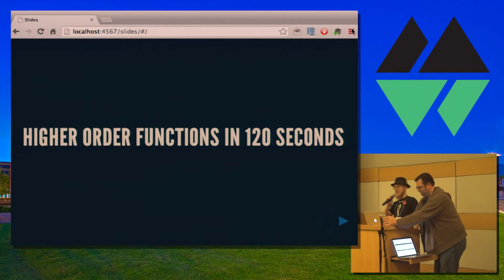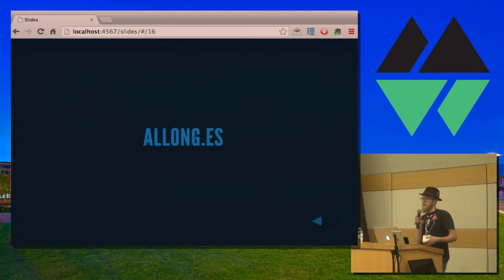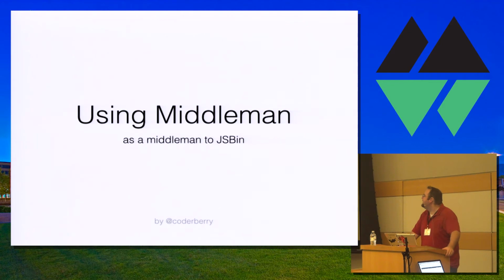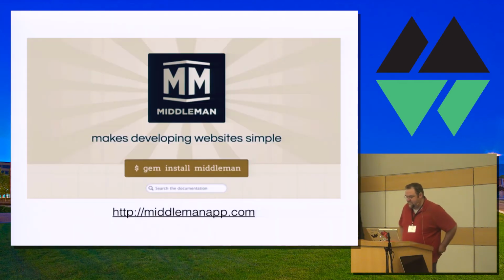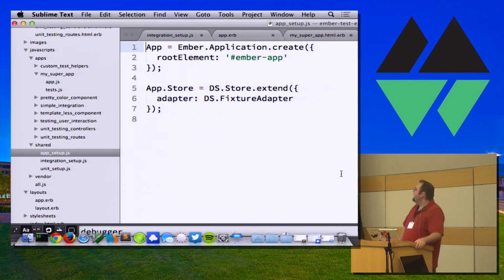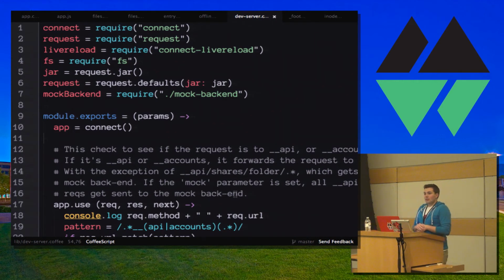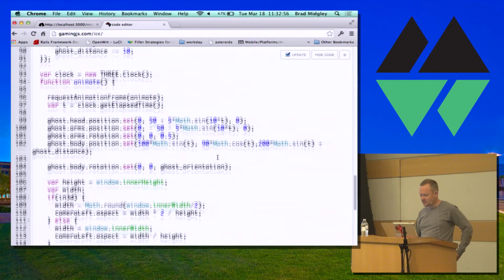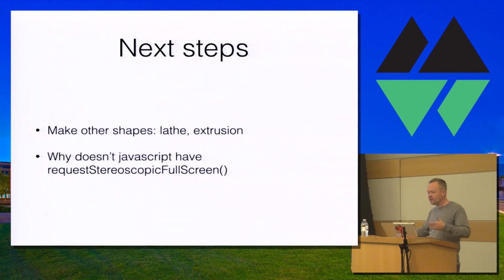MountainWest JavaScript 2014 - Lightning Talks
If names are spelled wrong or are the incorrect name please let us know.

00:00:25:04 - Nick Howard
00:02:42:03 - Rob Martin
00:08:58:02 - Eric Berry
00:13:57:13 - Murphy Randle